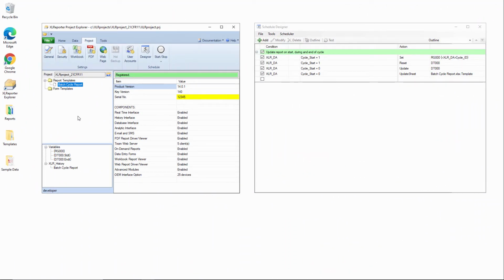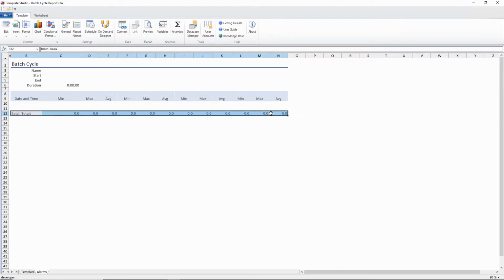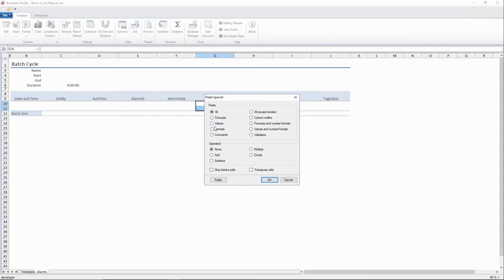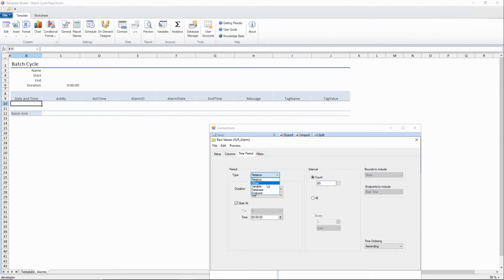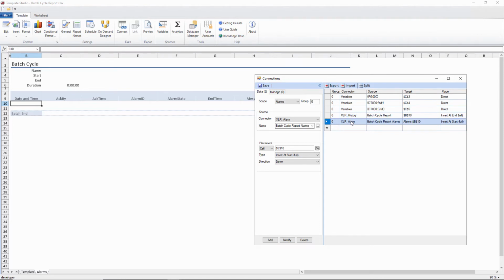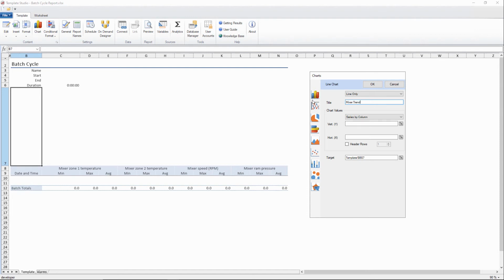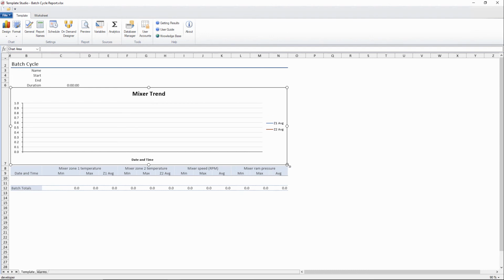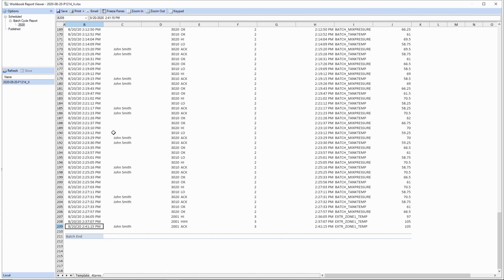Reporting for 21 CFR Part 11 - Part 3 Template Design (2/2)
This segment demonstrates combining alarm data with process history in a single Report Template.